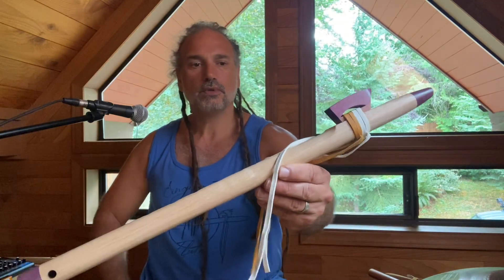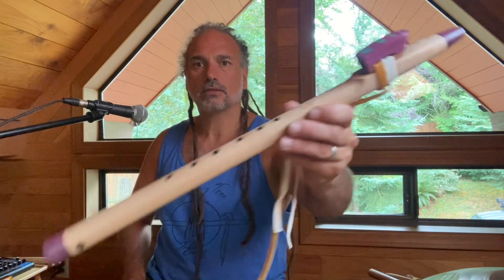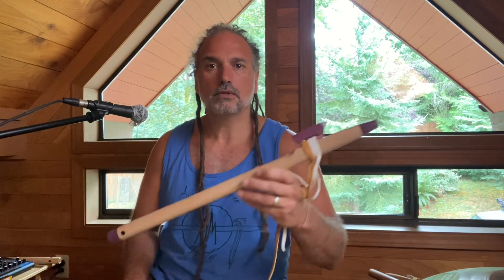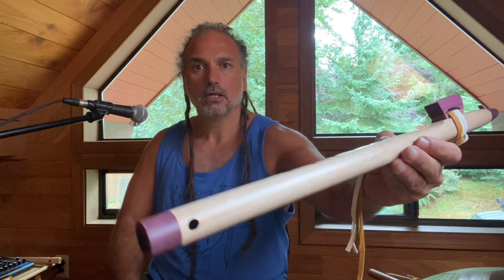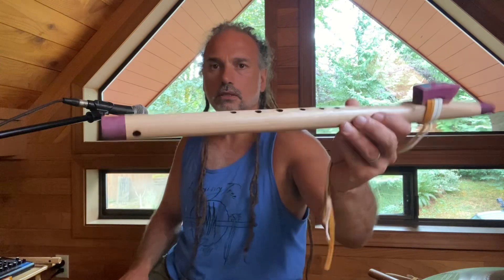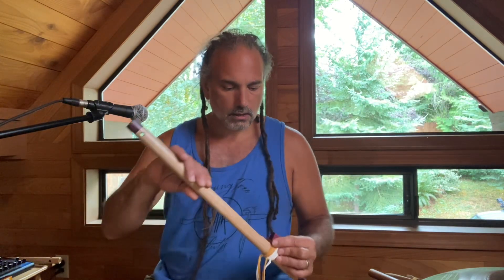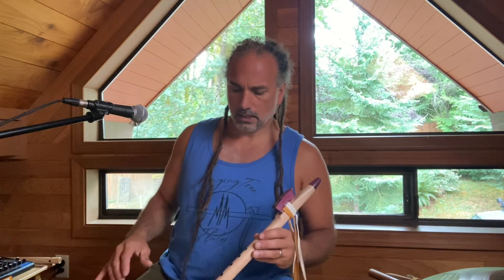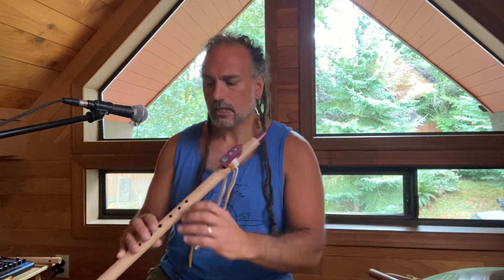Figured Maple and Purple Heart Native American Style Flute in A Minor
Figured Maple and Purple Heart Native American style flute in A minor. It's a gorgeous looking and sounding Native American style flute in A minor.